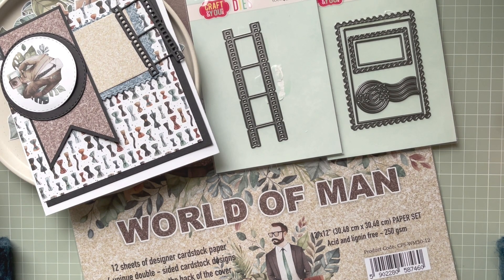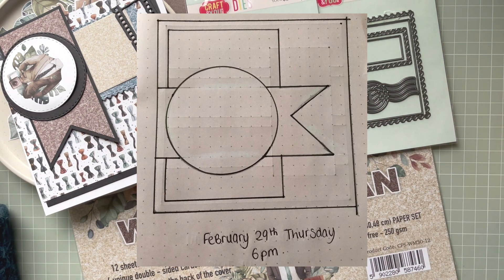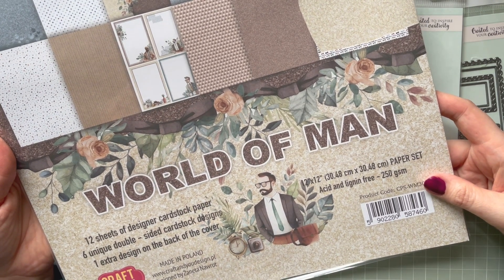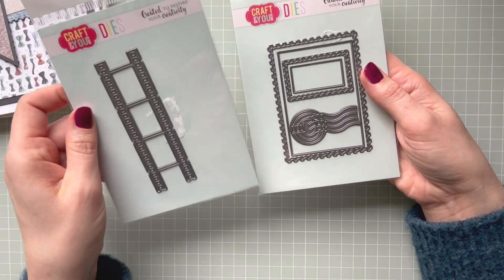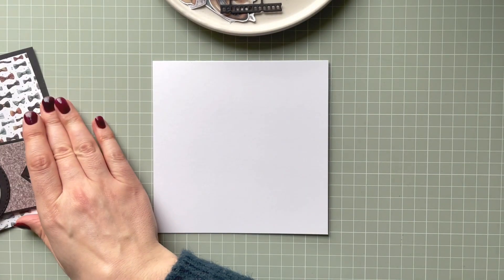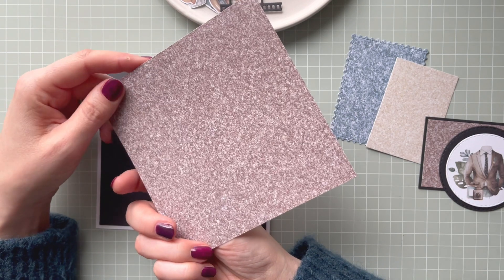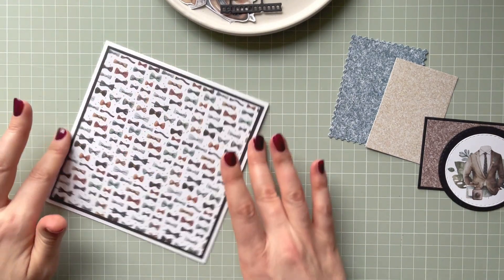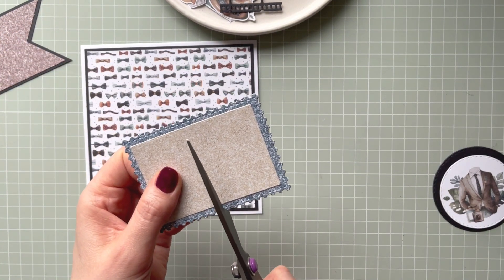Masculine card with @craftyoudesign1288 papers for onesketchchallenge23 hosted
Hello welcome to the onesketchchallenge23 hosted by Lisa @craftingdiva
It's a team of 18 of us so you will have a lot of inspirations 😃